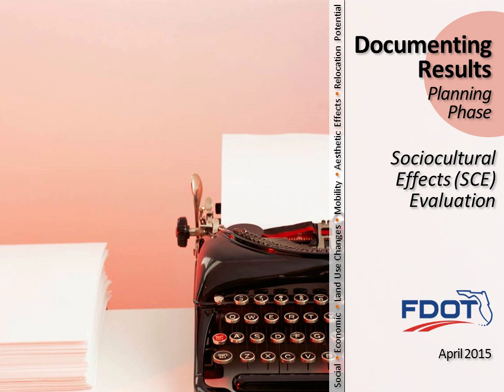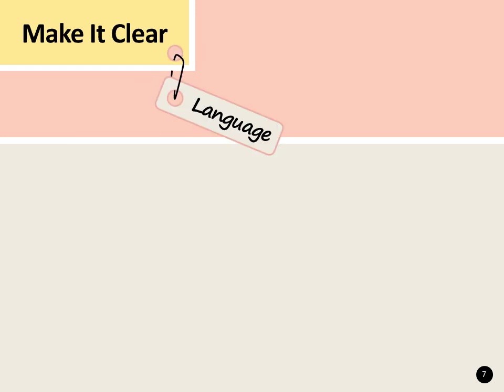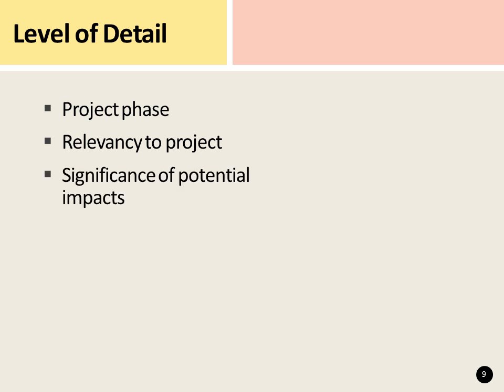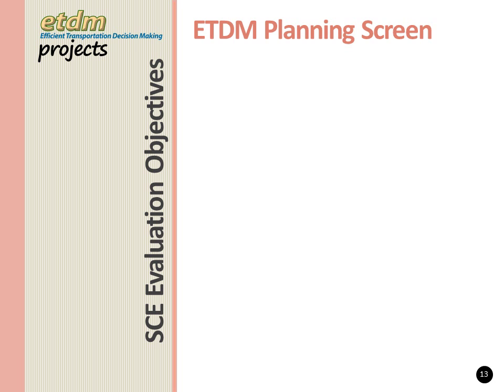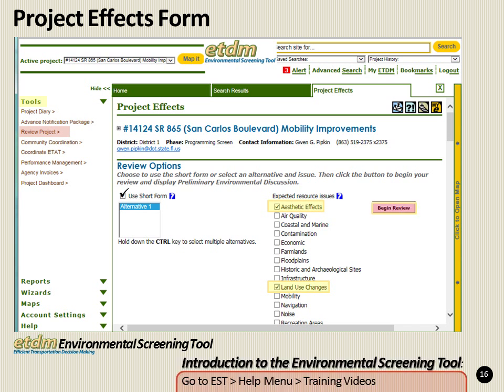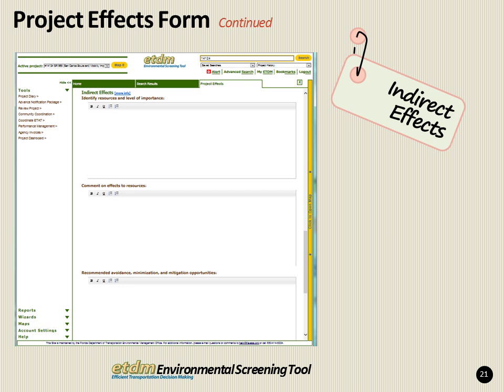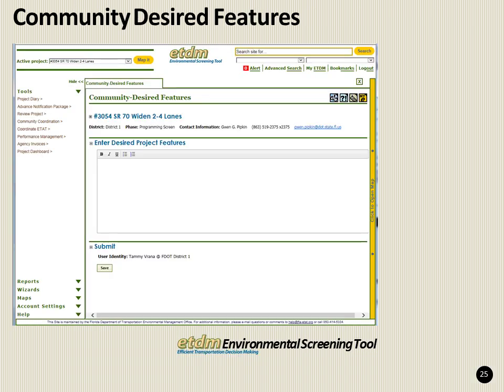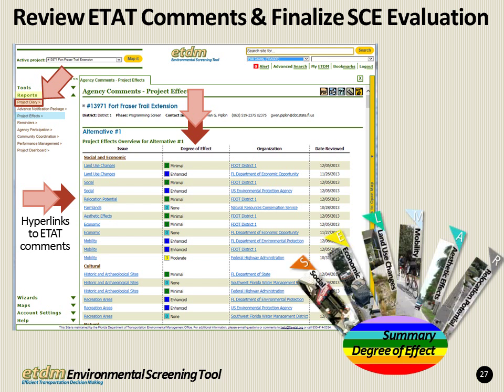DocumentingPlanningPhase SCE Training 2015 0408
This video provides an overview of documenting the ETDM Planning screen and planning processes in support of SCE process.